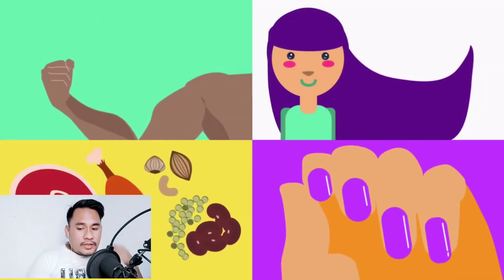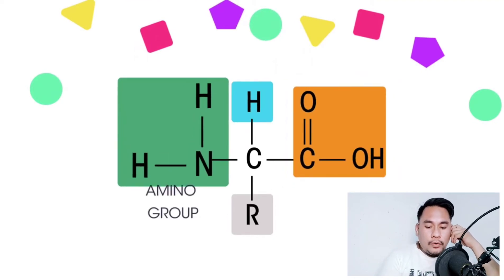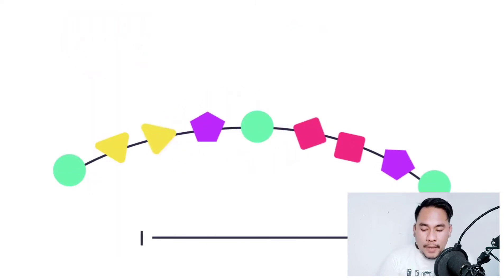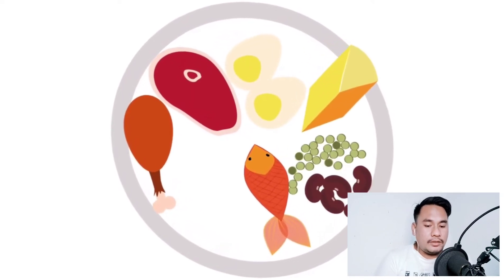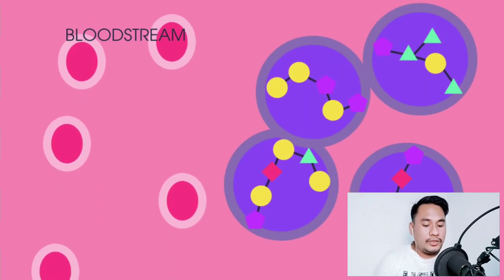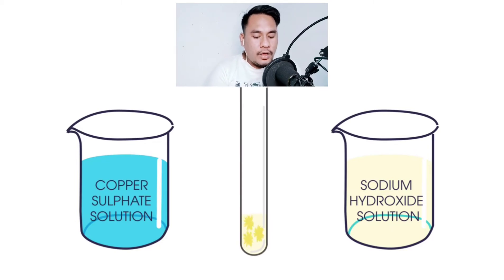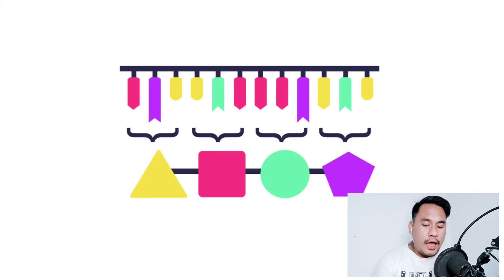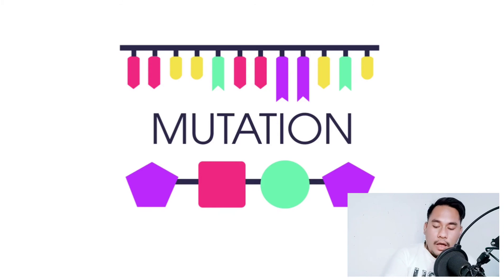Protein (basic explanation)